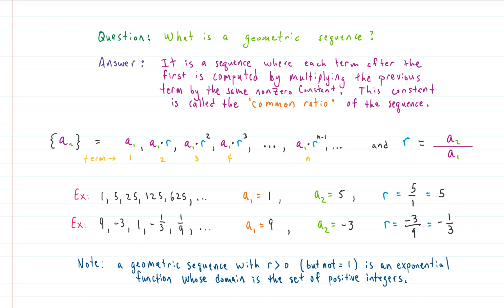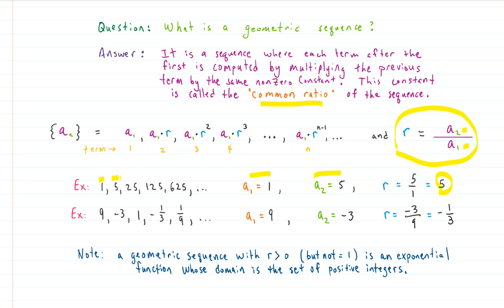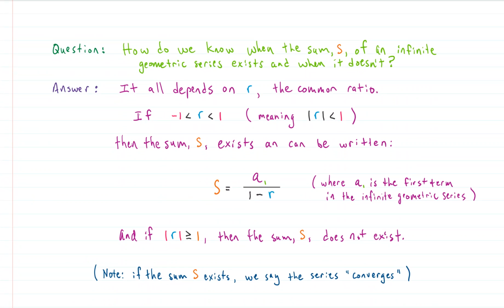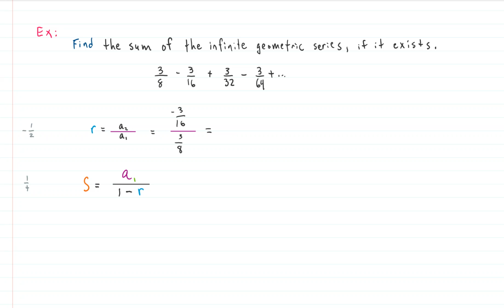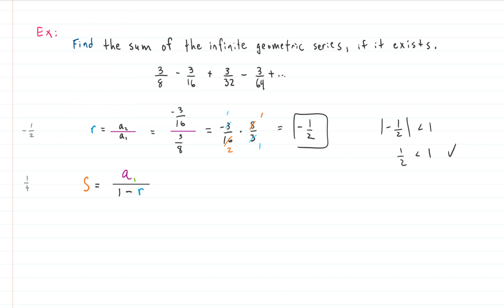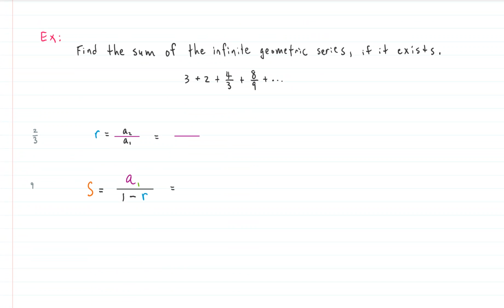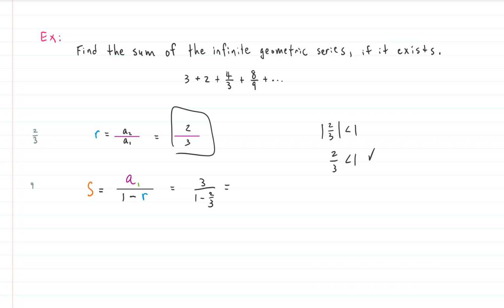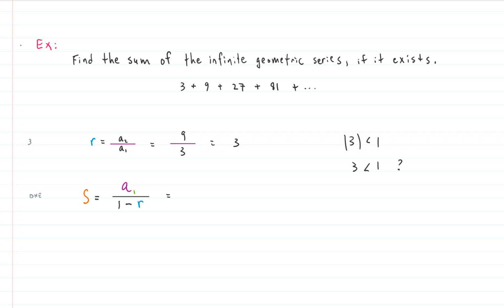Algebra: Geometric Series Explained with Examples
If you need to learn the basics about geometric series this is the perfect video for you! We explain what a series is and show how to test convergence on a geometric series. If the sum exists, we show you how to find it with step by step examples. Hope it is helpful!

VIDEO PRODUCTION DETAILS:
Editing Software: Snagit 13 video editor
Screen Capture Software: Snagit 13
Screenshot Utility: Snipping Tool for Windows 10
Whiteboard Software: MS OneNote
Surface Book Stylus: MS Surface Pen
Mic: Built in Mic on MS Surface Book 2
iPad: iPad Pro (12.9-inch) (3rd generation)